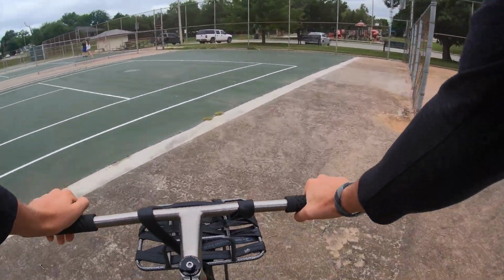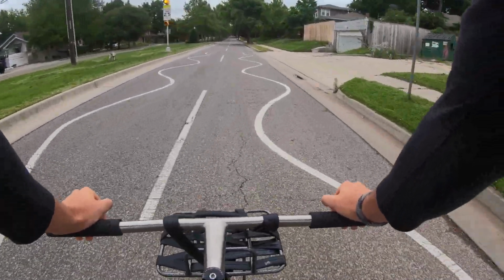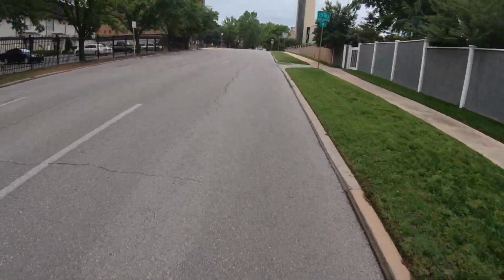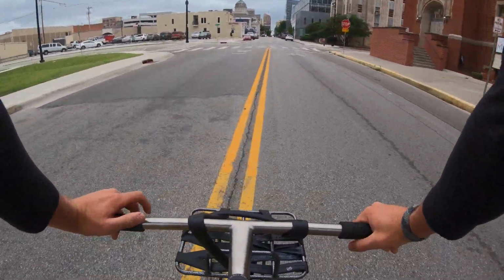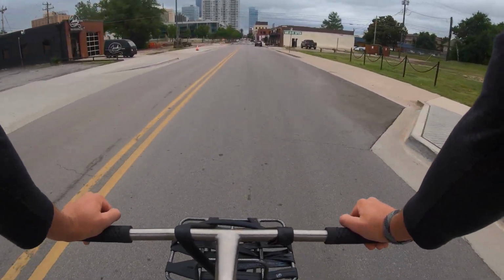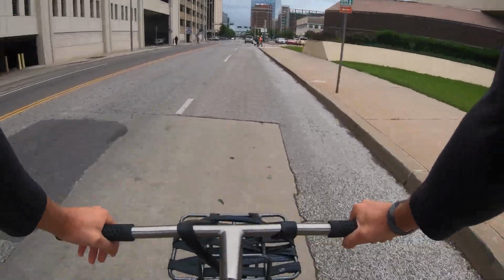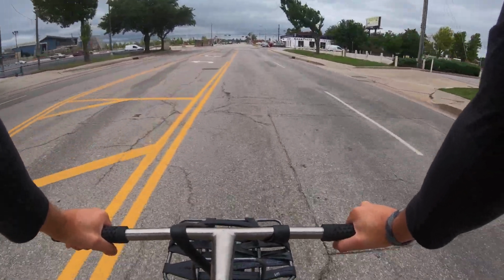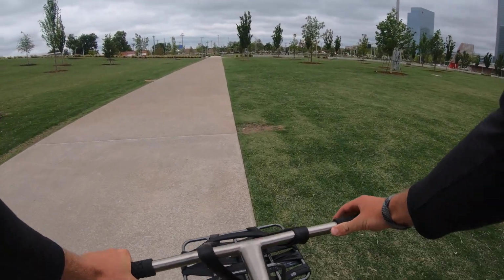How to Ride Safe in OKC Streets (Paseo to Scissortail)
Jacob Keen gives a narration of his thought process and explains the laws protecting cyclists and a few tricks he has picked up over the years.